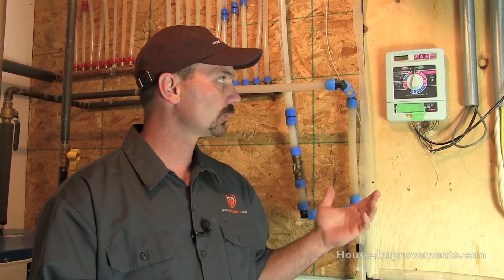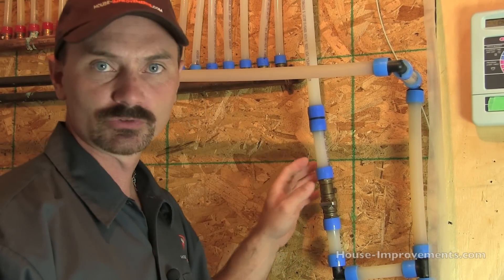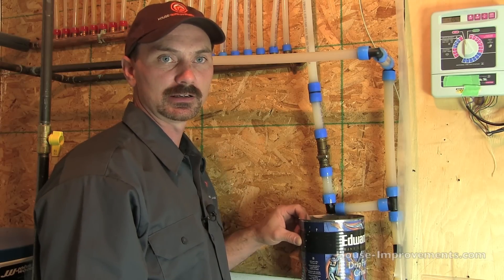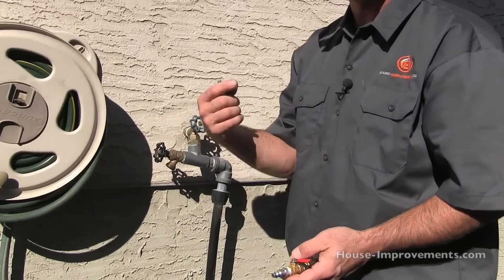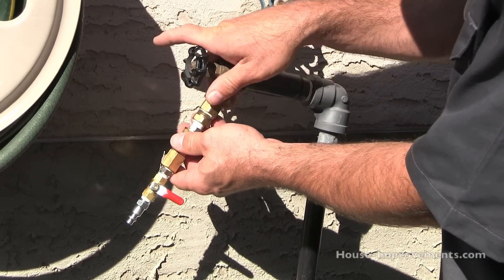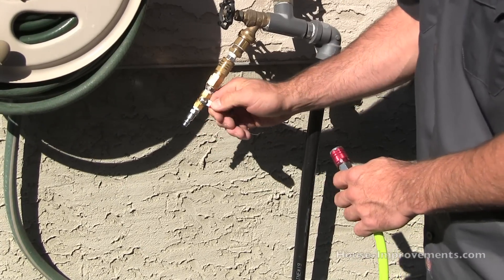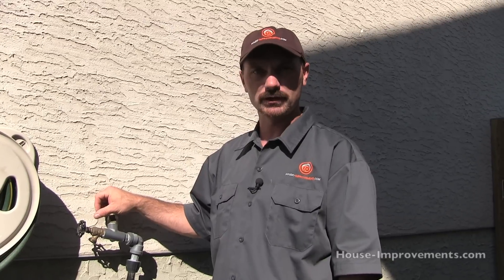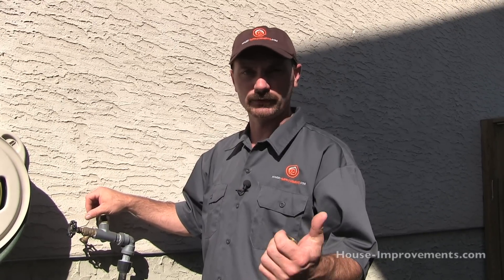How To Blow Out Your Underground Sprinklers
shows you how to "blow out" your residential underground sprinklers. This is a task that should be done prior to experiencing freezing weather to prevent damage. Your setup may be a bit different but the process is basically the same. If you have questions about your home improvement or maintenance projects, stop by the forum on our website, where Shannon will answer your questions in detail for free.